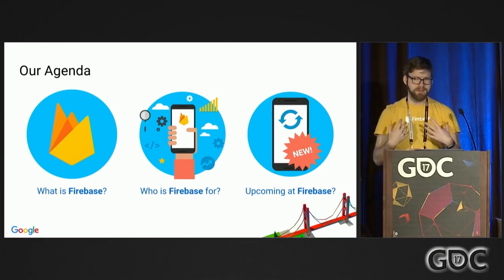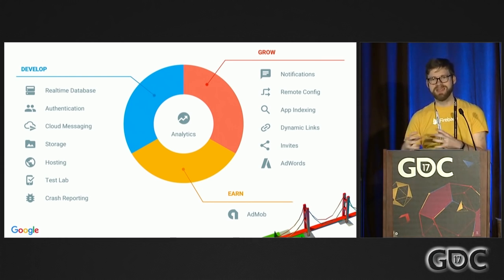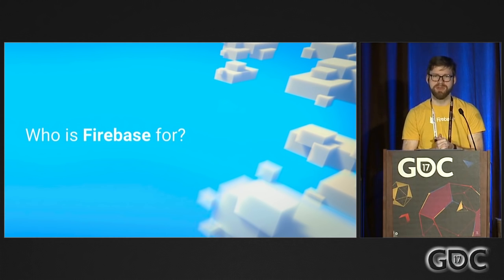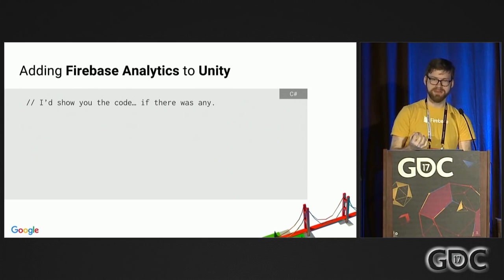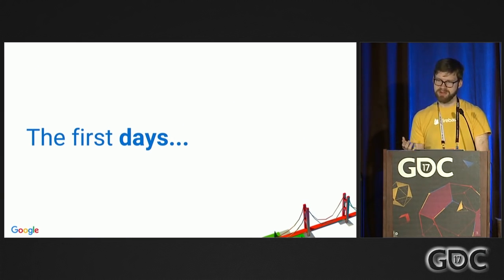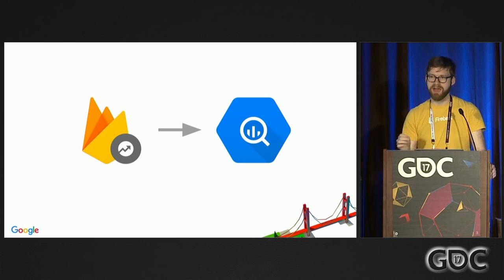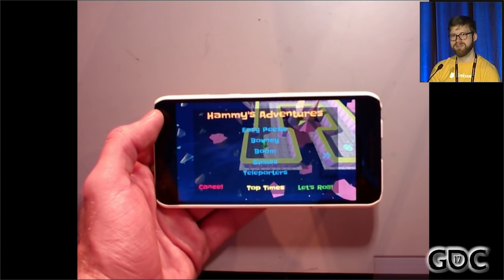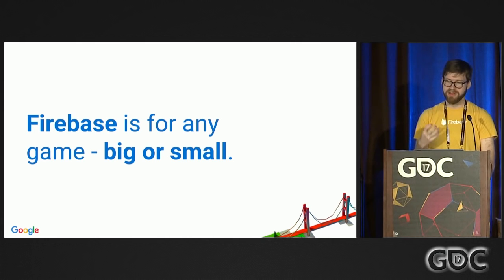Gaming Analytics with Firebase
In this talk Abe Haskins dives into the advantages of using Firebase Analytics to report user behaviour in your mobile games. He’ll cover how Firebase Analytics increases your ability to create actionable insights for your games which improve player retention and player satisfaction. He’ll also touch on expanding Firebase’s functionality with Google Cloud’s BigQuery and Data Studio.